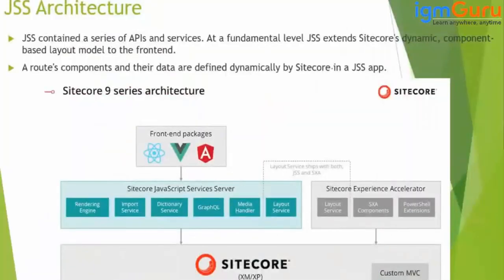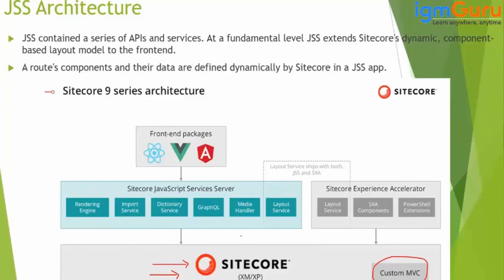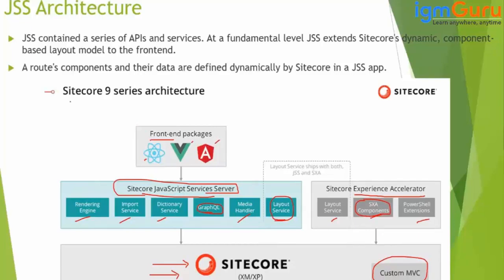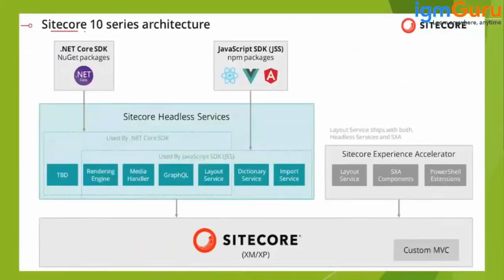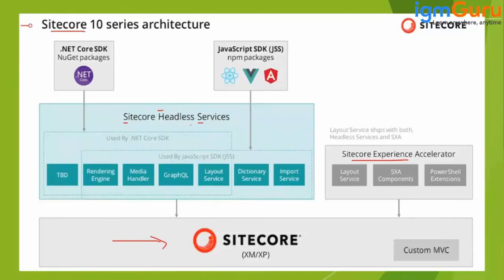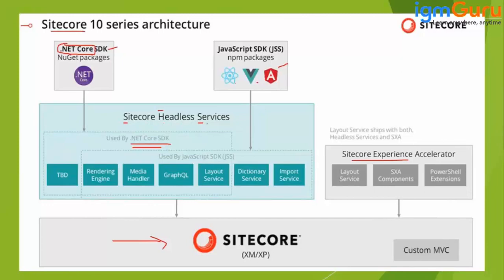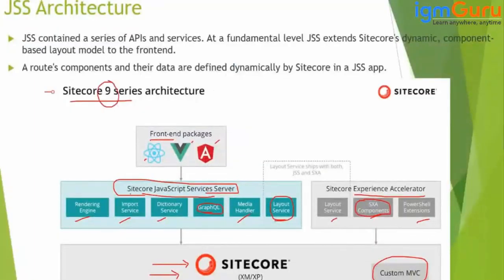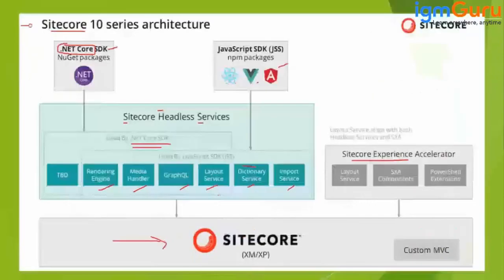Sitecore JSS Architecture | Sitecore JSS Tutorial for Beginner [Updated 2024] - igmGuru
Sitecore JSS (JavaScript Services) is a framework provided by Sitecore for building modern web applications using JavaScript frameworks like React, Angular, or Vue.js while still leveraging the Sitecore Experience Platform for content management. The architecture of Sitecore JSS involves several key components and concepts:

1. Sitecore Experience Platform (XP):

Content Management: Sitecore XP is used for content management, allowing content authors to create and manage content using familiar Sitecore tools.
Experience Database (xDB): Sitecore XP includes xDB for tracking and analyzing user interactions and behavior.

2. Sitecore JSS Server:
The Sitecore JSS Server is an extension of the Sitecore XP that provides additional services for handling headless content delivery and managing the integration with JavaScript-based front-end applications.

3. Headless Content Delivery:
Sitecore JSS enables headless content delivery, meaning that content is delivered without any pre-defined presentation layer. Instead, it allows the front-end application to consume content through APIs.

4. JSS Rendering Host:
The JSS Rendering Host is a server-side component that renders Sitecore JSS components into HTML. It uses Node.js and runs on the server to pre-render components before sending them to the client.

5. JavaScript Services (JSS) App:
The JSS App is the front-end application built using a JavaScript framework such as React, Angular, or Vue.js. This application interacts with the Sitecore JSS Server to retrieve and display content.

6. Layout Service:
The Layout Service is a key component of Sitecore JSS that exposes a RESTful API for delivering structured content to the JSS App. It allows the JSS App to request and receive the content needed to render pages.

7. GraphQL Endpoint:
Sitecore JSS supports GraphQL for querying and retrieving content. The GraphQL endpoint allows the JSS App to send GraphQL queries to fetch specific data required for rendering components.

8. Disconnected Mode:
Sitecore JSS provides a Disconnected Mode, allowing developers to work on the front-end application independently of the Sitecore backend. In this mode, content is simulated locally, and developers can use mock data for testing and development.

9. Integrated Mode:
In Integrated Mode, the JSS App is integrated with the Sitecore XP instance, allowing developers to leverage real content from the Sitecore instance during development.

10. Development Workflow:
The development workflow typically involves creating layouts and components in Sitecore, defining routes, and then developing the front-end application using a chosen JavaScript framework. The JSS App communicates with the Sitecore JSS Server to fetch content and render pages.

In summary, Sitecore JSS provides a flexible and scalable architecture for building headless web applications that leverage the capabilities of the Sitecore Experience Platform. It allows developers to use modern JavaScript frameworks while still benefiting from Sitecore's content management and personalization features.